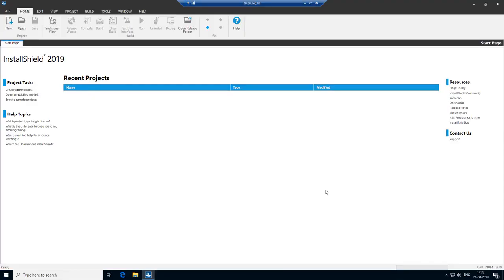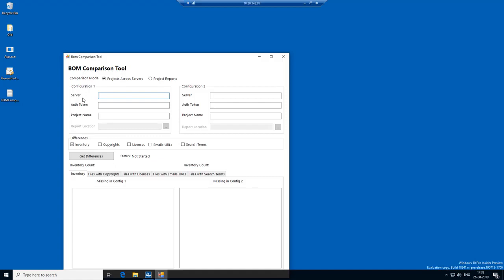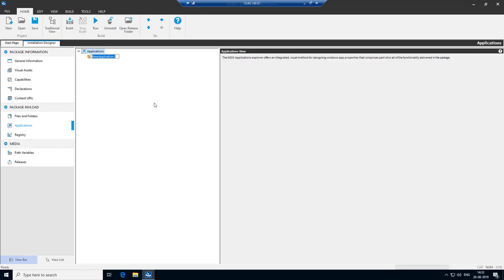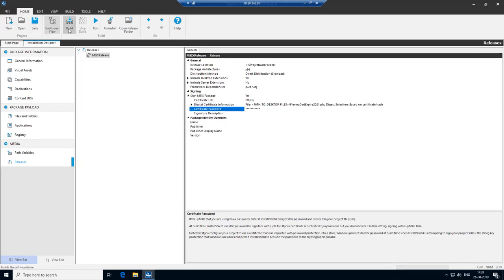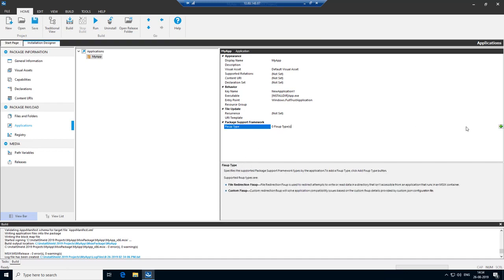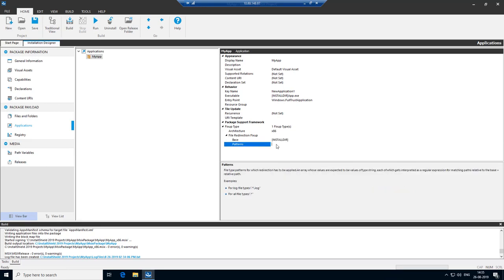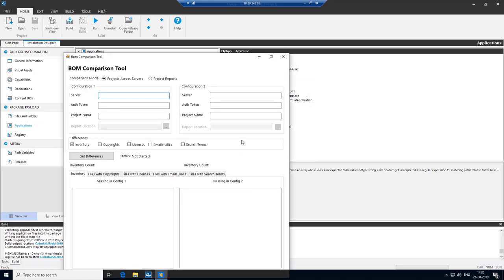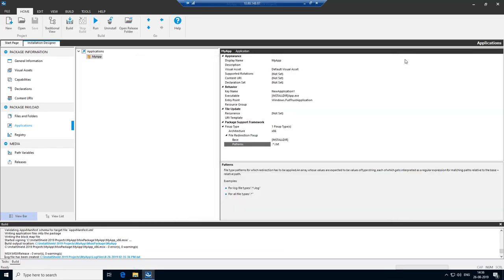MSIX Package Support Framework in InstallShield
View our demo using Package Support Framework, a toolkit from Microsoft targeted at fixing up traditional Win32 apps that have limitations running in the modern MSIX container.